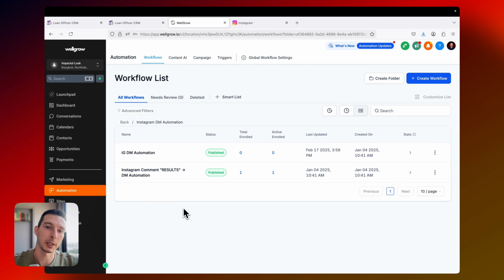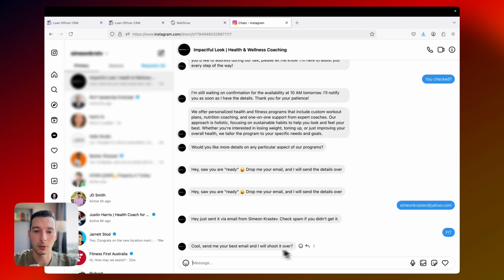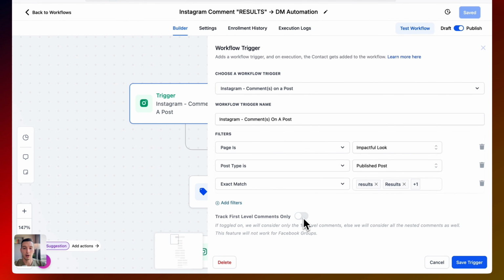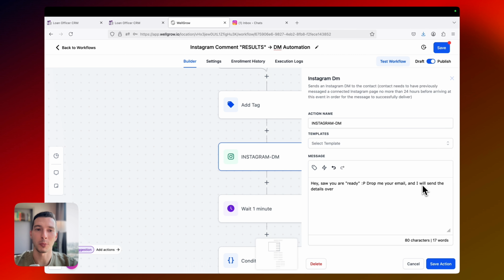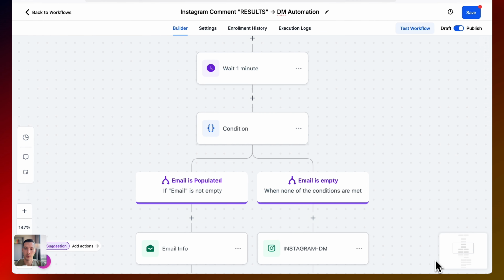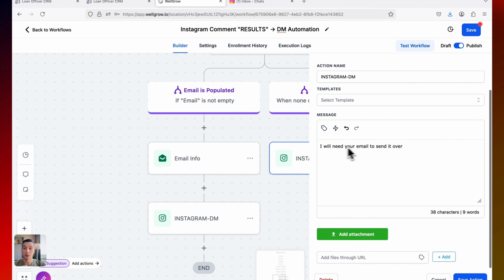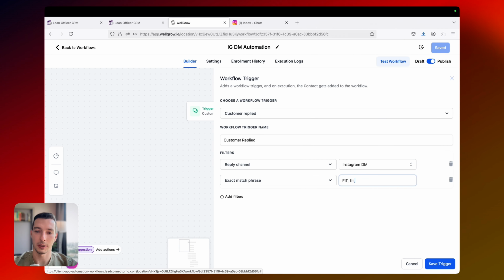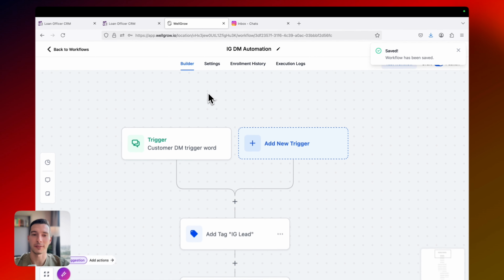Activate Agents with Instagram and Facebook Comments & DM Automation - Onboarding Wellgrow